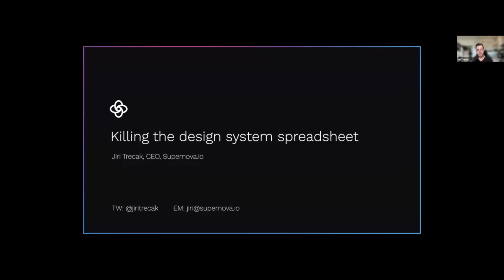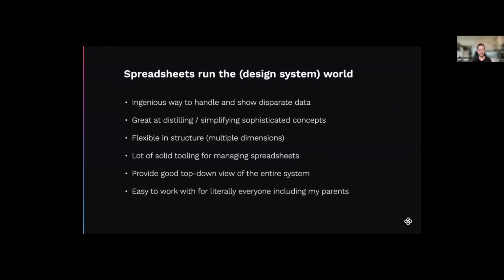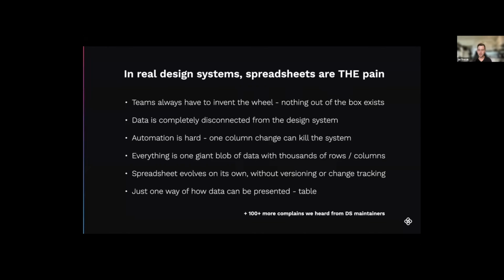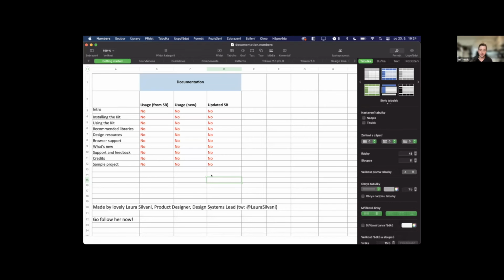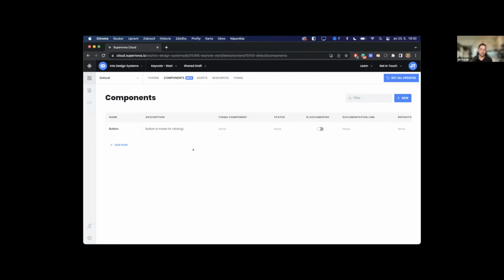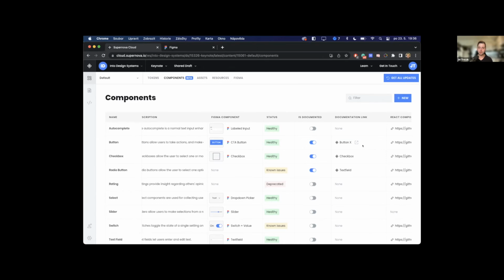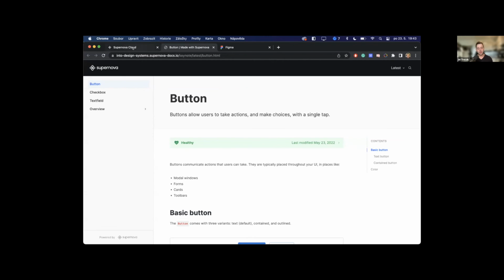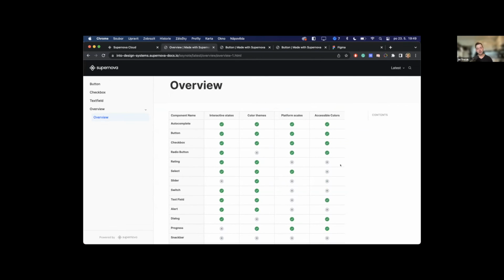"Killing the spreadsheet behind every design system" by Jiri Trecak @ Into Design Systems Conference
Each design system consists of many moving parts - some live in Figma, some live in our codebases, and some.. in Spreadsheets, that are used to track everything from links to health statuses to information about changes to specific elements. It is time we remove this last broken part completely.

Supernova.io new components system reimagines what it means to manage your design system data in one place.
The Components tab inside the platform is now the replacement for all of your "design system spreadsheets" - bringing together the constellation of data that represents all of the facets of your components in one place - from design components to code components, to metadata used to govern processes around them.

⏱️ TIMESTAMPS ⏱️

Part 1: Keynote - “Killing the Design System Spreadsheet”
0:00 Introduction
1:15 What are design systems?
3:05 Design System is a product
4:00 Tools used to track Design Systems
7:00 Spreadsheets run the (design system) world
11:45 Why Spreadsheets are the pain?
15:45 What does the ideal Design System contain?

Part 2: Supernova presents a new way of managing your design system metadata and components
19:00 Real example of how spreadsheets are being used in practice
23:15 Get started with the new Supernova component system
27:15 Measure component's readiness
29:30 Create a control dashboard for your design system
34:10 Document your design system components